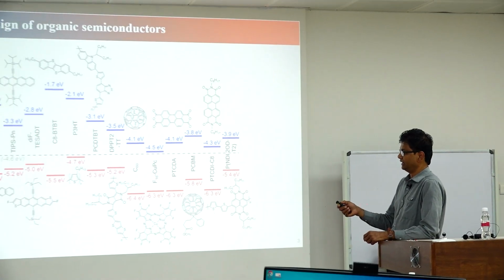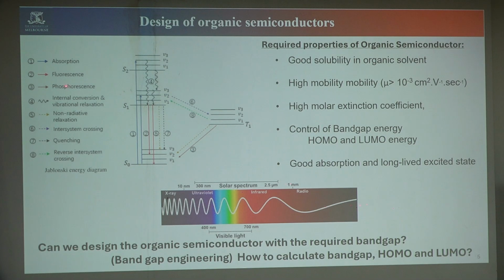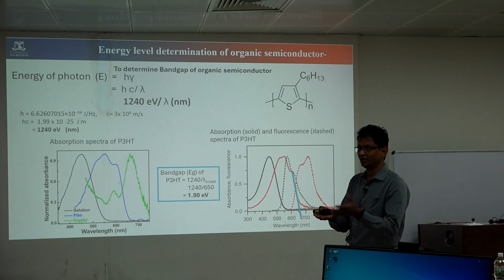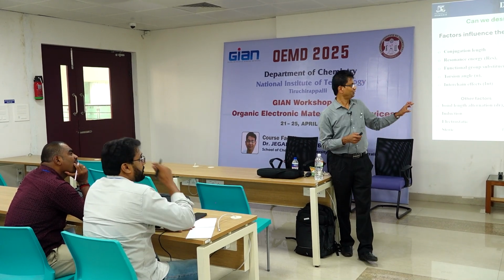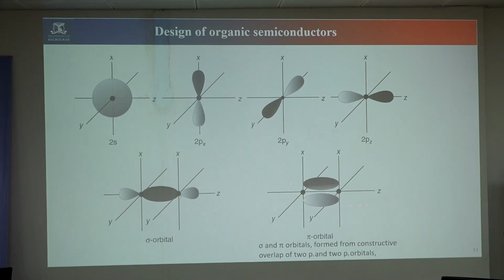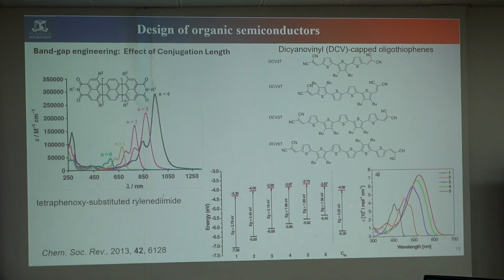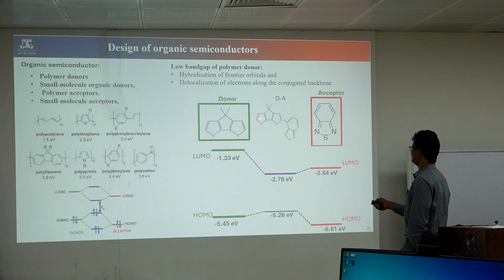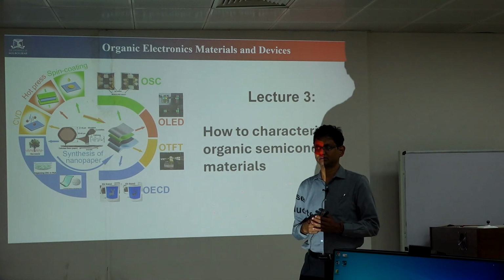L 03 Design, development and properties of organic semiconductors